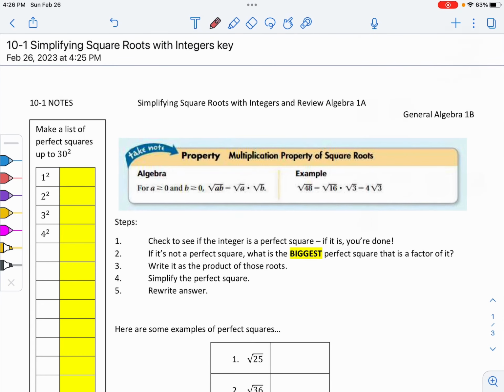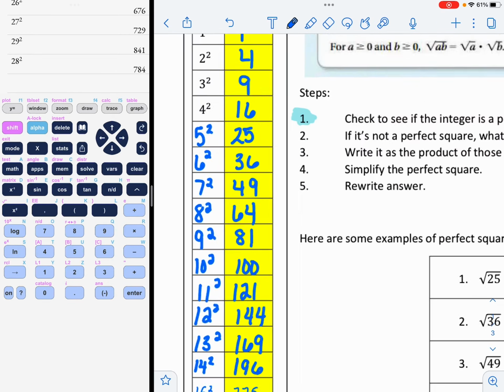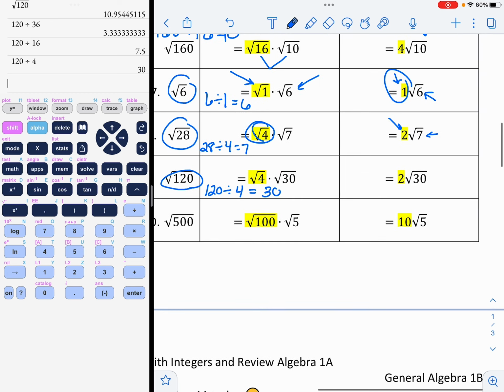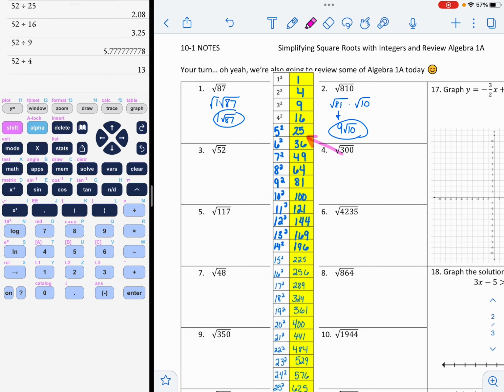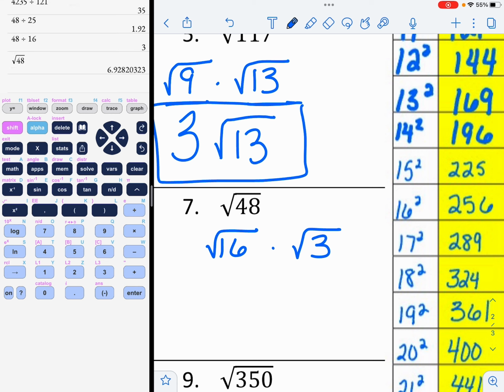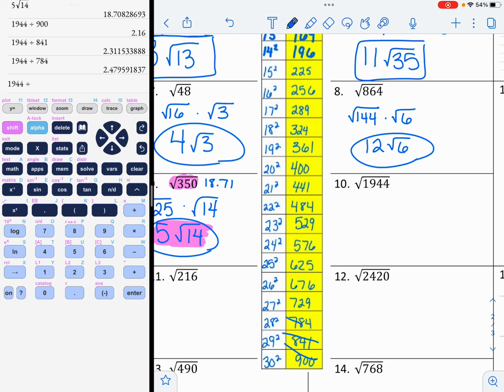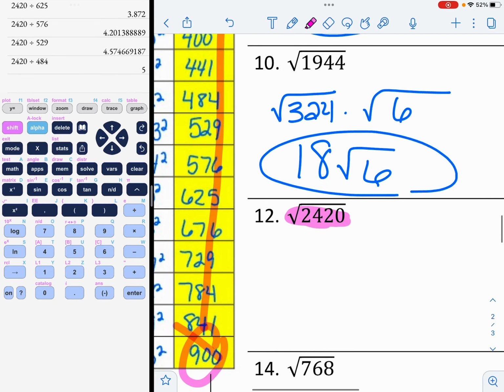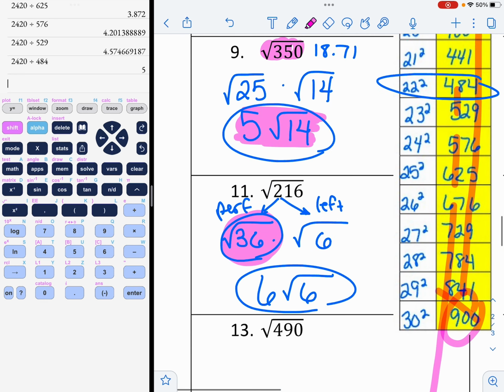Gen Alg 1B: 10-1 Simplifying Square Roots with Integers and Review Algebra 1A